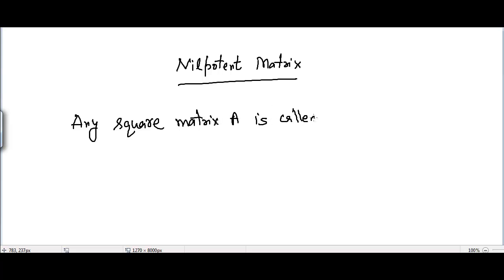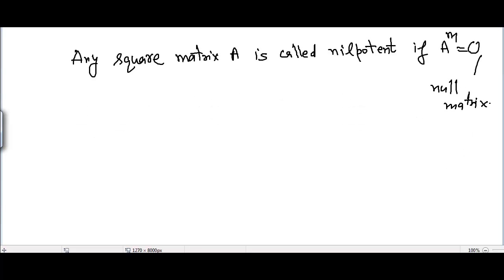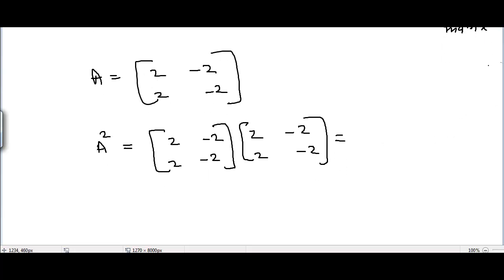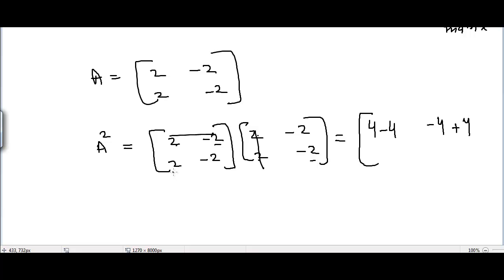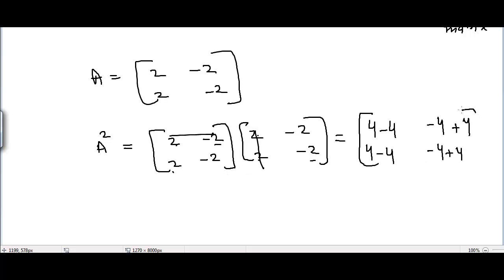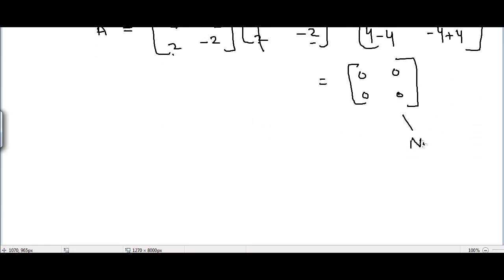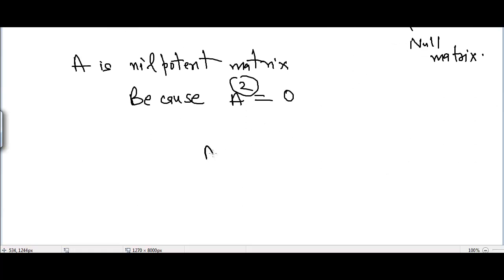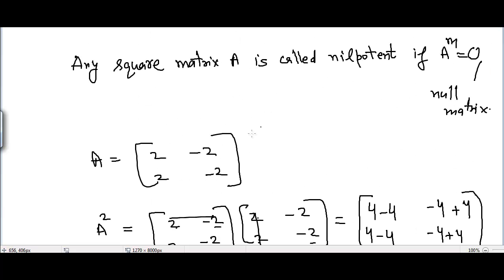What is Nilpotent Matrix?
Any square matrix A is called nilpotent if A^m=O, where O is a null matrix and m is any integer.